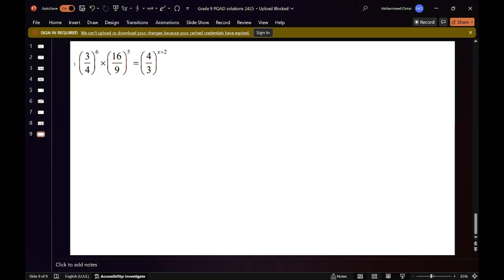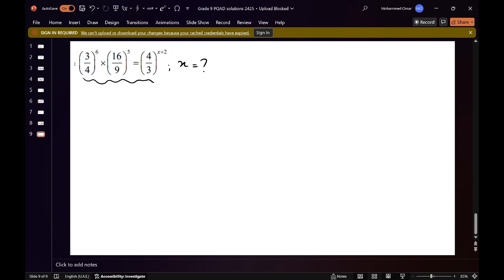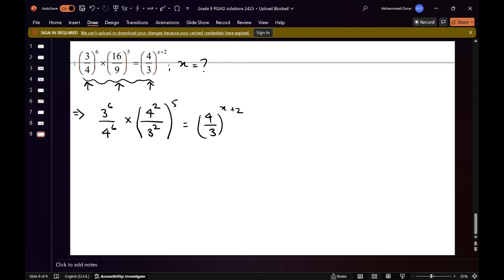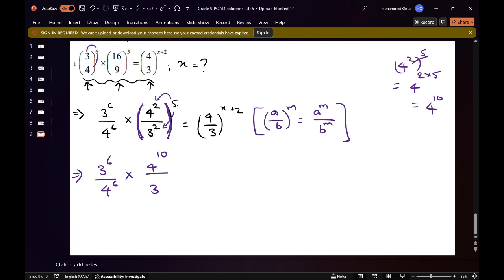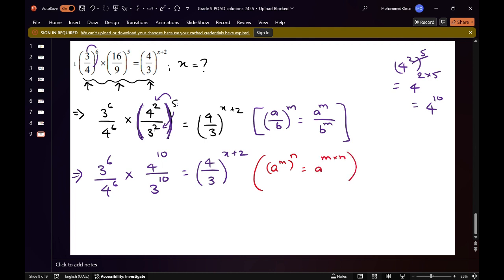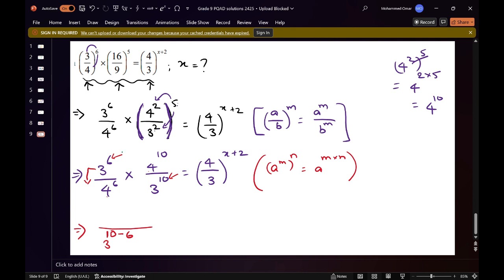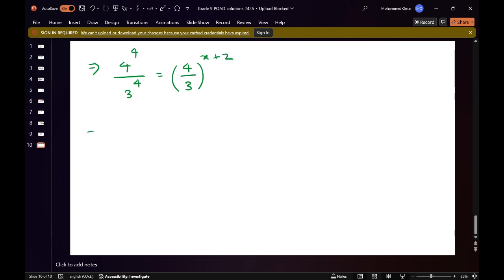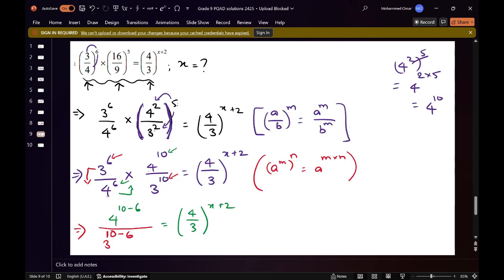Gr9 PQAD 20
Grade 9 Practice Question A Day 2425, solution of Question 20,
Number Systems, Laws of exponents,
Chapter 1